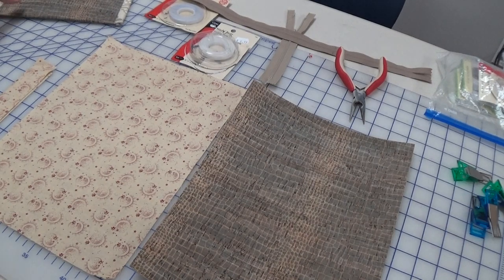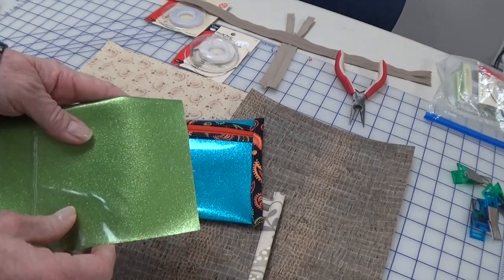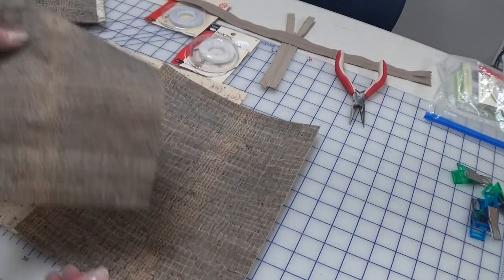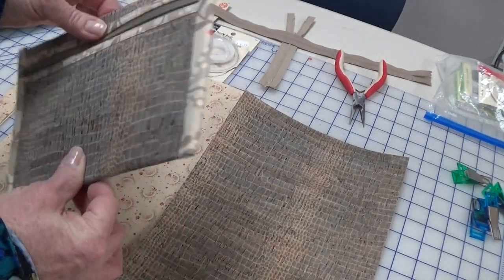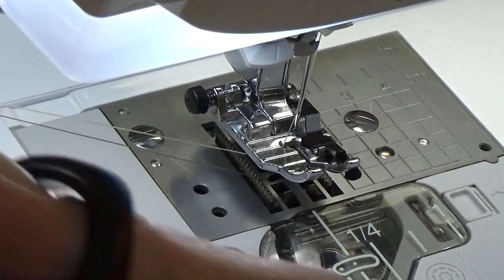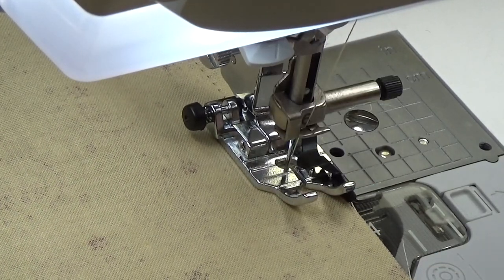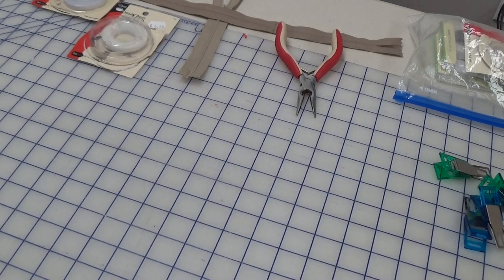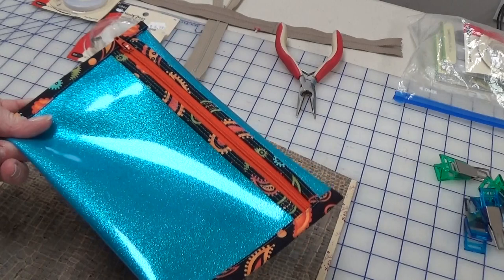Heavy Cork of Vinyl No-Turn Fully Lined Zipper Bag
We love cork, vinyl and other very stiff fabrics, but if we need to sew a seam and then turn it right side out, it can be a bit tricky. So, to rid ourselves of these issues, I came up with this cute zipper bag where there is no turning of the heavy, stiff fabric, just a simple binding of the edges and a quick and easy way to insert the zipper and you are done. This is a sew along class, and you will need to have everything cut and ready to start sewing, but it will also be recorder to watch anytime. The finished purse is about 9 inches wide by 6.5 inches tall, but you can make it any size once you understand the concept.

Meet Our Instructor Gail:

Gail has over 50 years of sewing experience. She has a vast knowledge from basic to advanced sewing techniques, construction and design as well as sewing machine usage from the basic machines to elite computerized machines such as the Destiny II embroidery and sewing combination Machine and the Triumph serger. One of Gail's greatest love is sharing her sewing knowledge and skills with others.